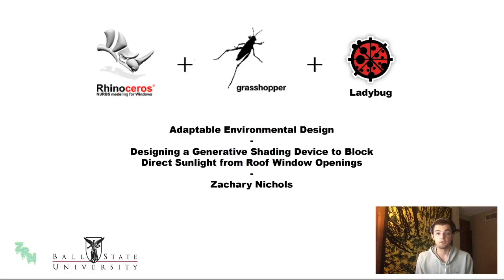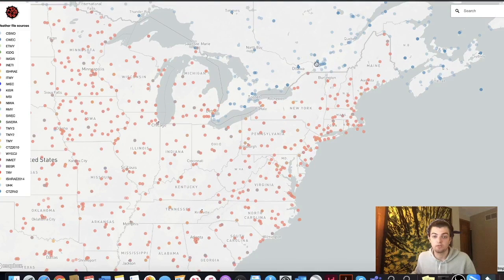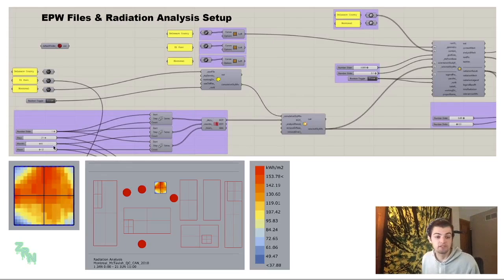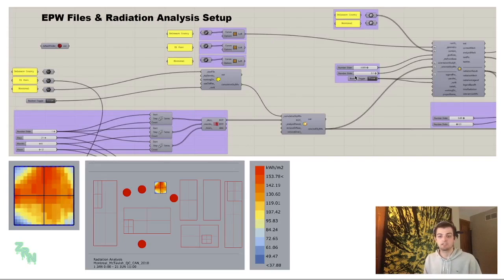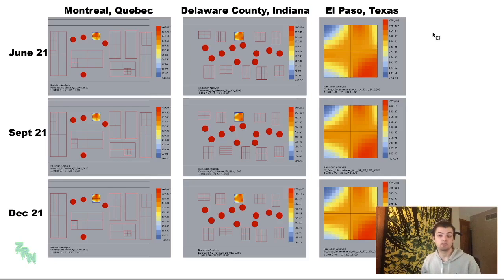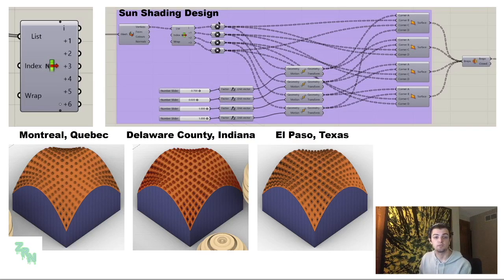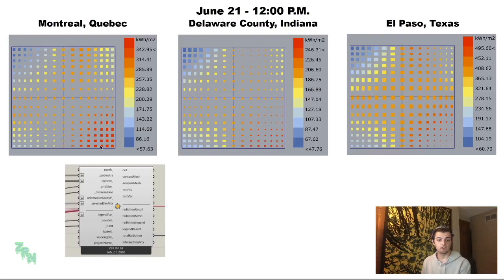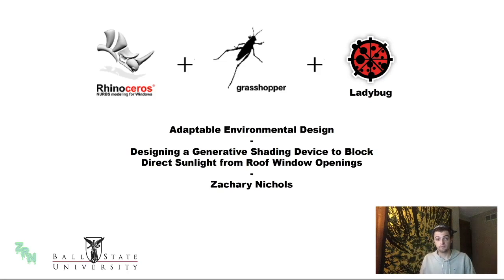Radiation Analysis & Generative Shading Design Tutorial for Ladybug Plugin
Creating a roof shading system to block radiant heat and light that comes straight from the sun. Comments and questions are welcomed. Part of my Ball State University College of Architecture and Planning Studies